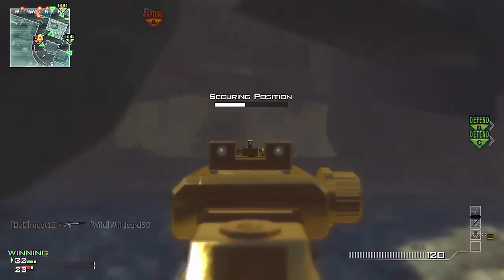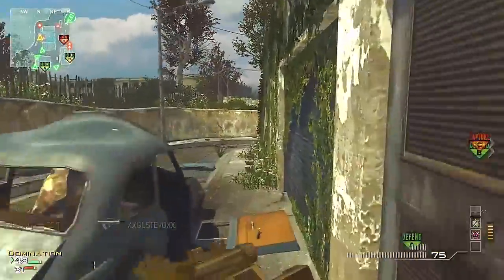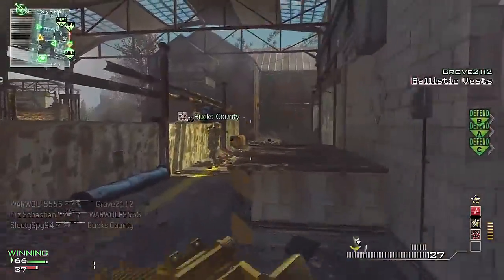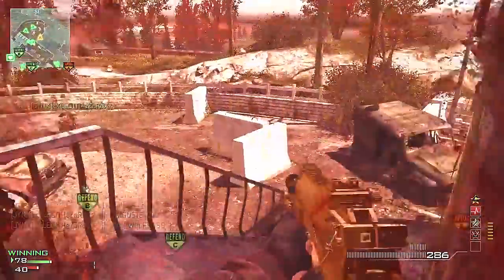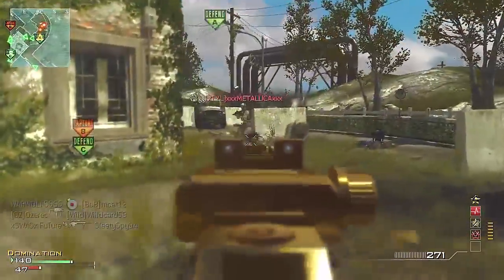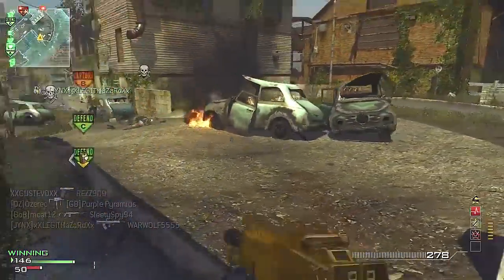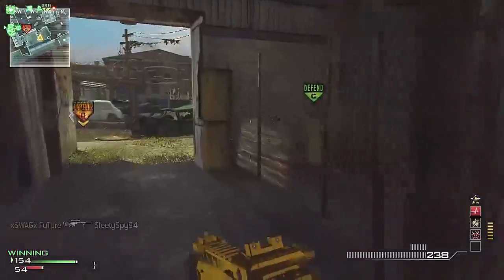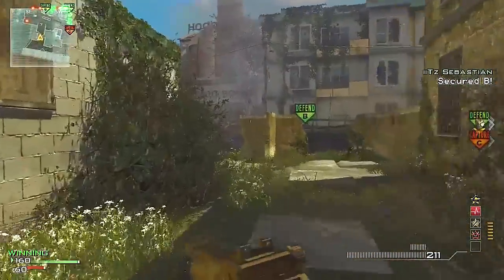MW3 - MW3: Gold MP7 M.O.A.B | Dominating Fallen (Modern Warfare 3)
mw3 gold mp7 moab fallen modern warfare 3